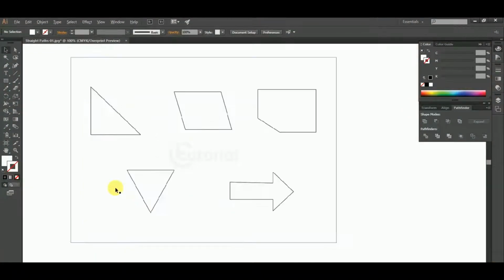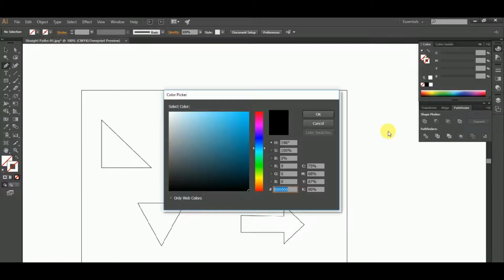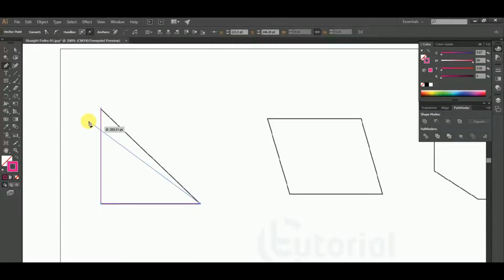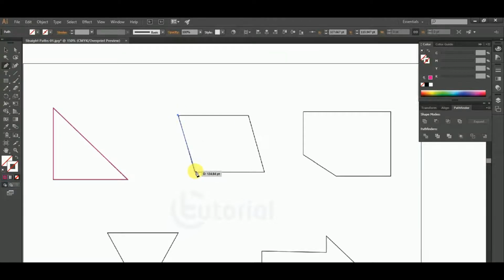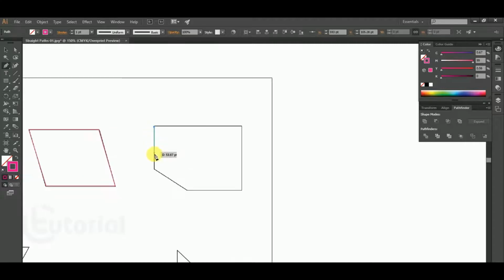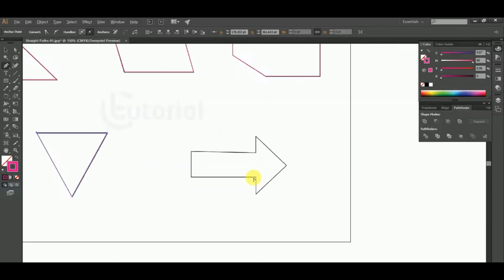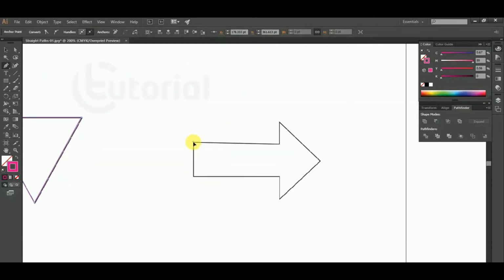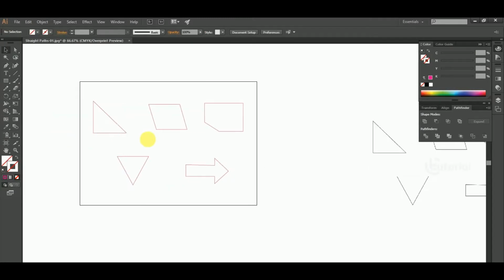Pen Tool Guide Basic Lesson 1 in Adobe Illustrator I Straight Paths